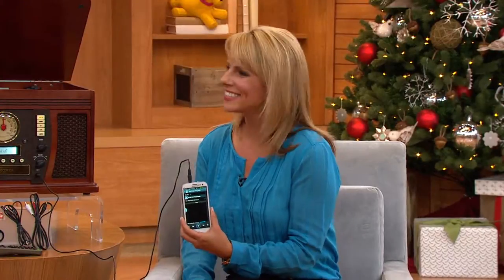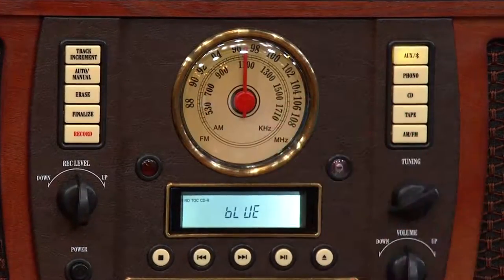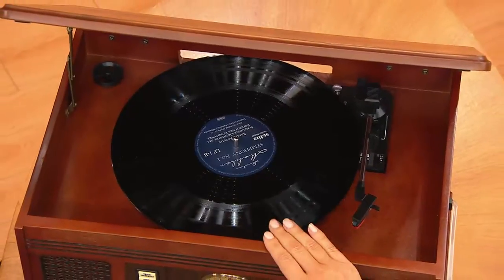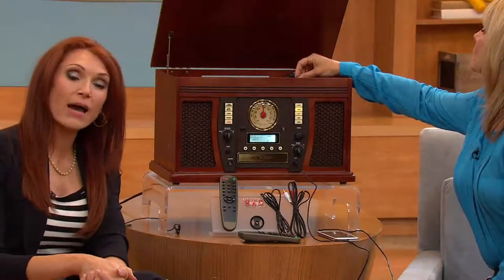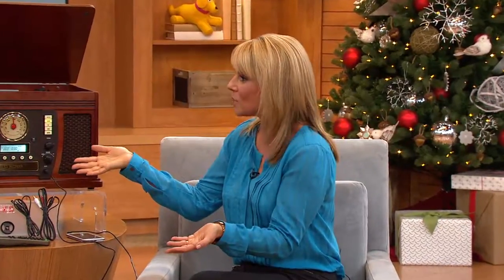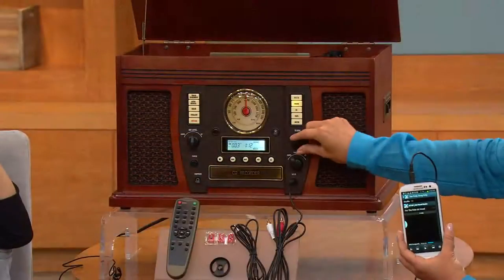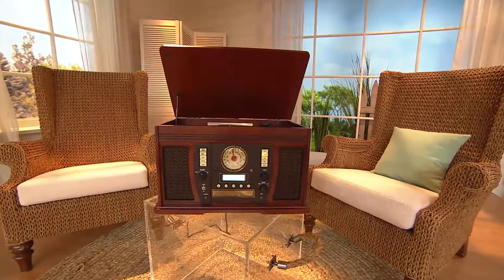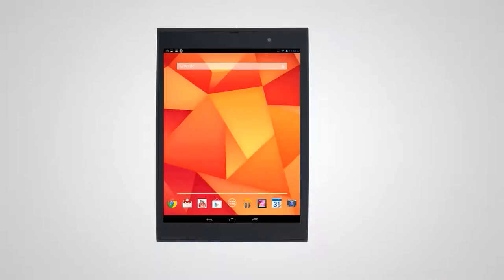Aviator Recordable 5 in 1 Wooden Music Center w/ Bluetooth with Albany Irvin